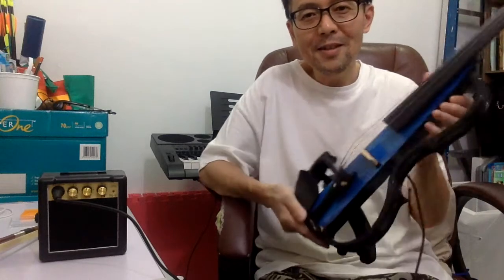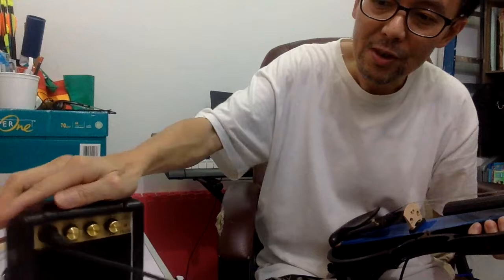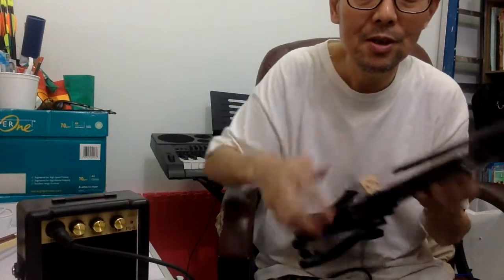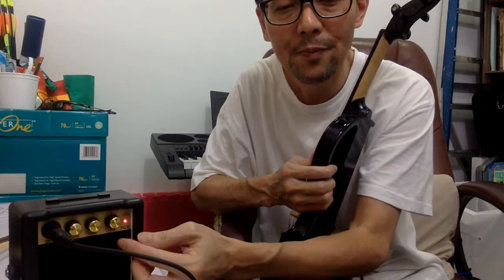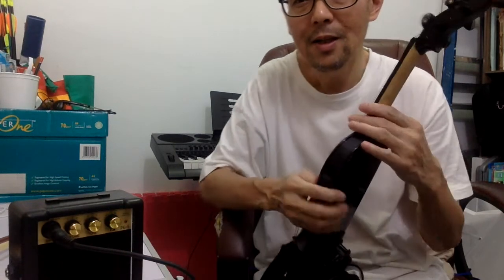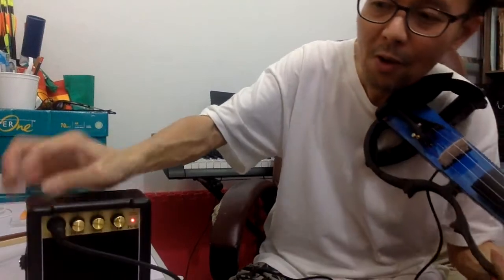4. Acoustic vs Electric Violin : Testing Amplifier and Violin